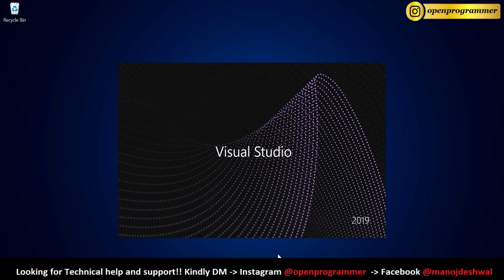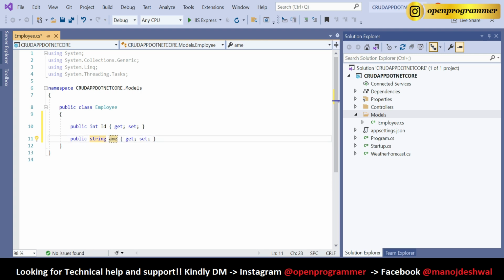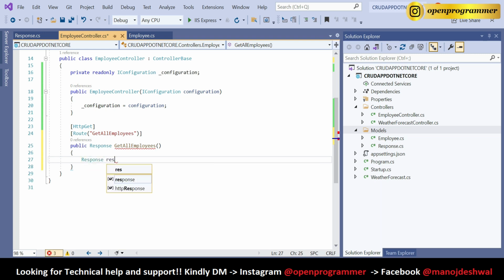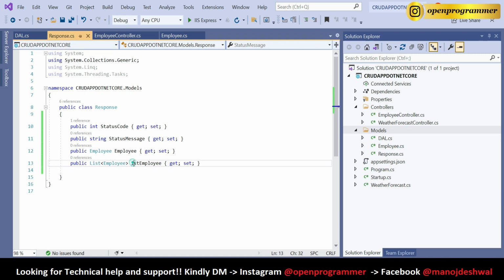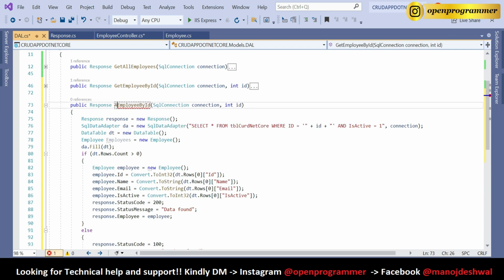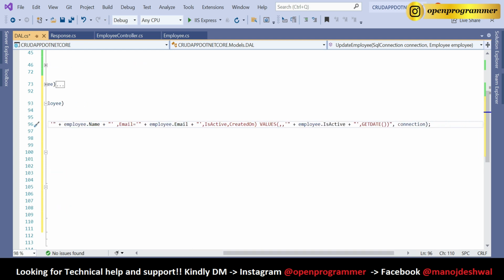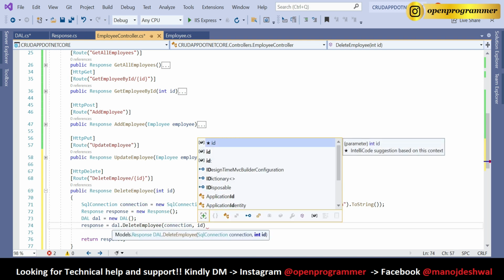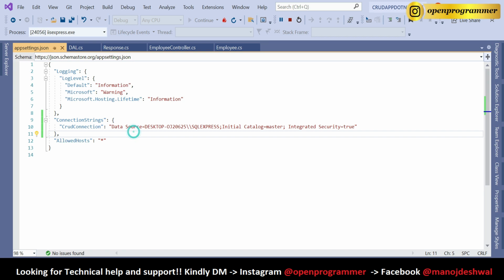Asp.Net Core Web API CRUD operations using SQL Server | Rest API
In this tutorial, we will learn how to make a REST API using ASP.NET Core and SQL Server. We will write CRUD operations (Create, Read, Update, and Delete). We will use GET, POST, DELETE, and PATCH HTTP Operations in a RESTful .NET Core 3.1 Web API. We will also integrate our application with Entity Framework Core and store our data in SQL Server database.
GET, POST, PUT, DELETE and Upload File APIs method in ASP .NET Core Web API. In this video, we will learn how to create an ASP.NET CORE WEB API CRUD using .NET CORE 6 and also Create A CRUD Website using
and connect postman to .NET Core Web API. This will be a detailed tutorial in which we will first create an ASP.NET CORE WEB API using .NET version 6.
We will then create a new controller and create CRUD operations (HTTP GET, POST, DELETE, PUT) to Read, write and fetch data from our SQL server database using postman. Proper example of creating ASP.Net Core Web API and Calling it from POSTMAN for beginner.

Asp.Net Core Web API CRUD operations in REST API Tutorial using Entity Framework Core
ASP.NET CORE WEB API CRUD With Angular 13 - .NET 6 WEB API With Angular 13 CRUD Website
Fully basic CRUD Operation using ASP.NET Core Web API Example

Tools Used: Visual Studio 2019, Microsoft SQL Server and Postman

Points discussed :

 - How to setup new ASP.NET core Web API project     00:00:21
 - Announcement 00:01:09
 - Create a new table to maintain the data 00:02:47
 - Create Model classes 00:05:02
 - How to add new ASP.Net Core Web API controller    00:06:32
 - How to Create Get All API to get all records   00:08:36
 - How to add Response Model class      00:09:11
 - How to Create Get By ID API to get a particular record      00:19:01
 - How to Create Post API to add a new record        00:22:05
 - How to Create Put API to modify an existing record 00:27:02
 - How to create Delete API to delete an existing record 00:29:13
 - How to setup Post,Get,Put,Delete call in Postman  00:33:00

rest api .net core
rest api Asp.Net Core
rest api demo
rest api crud operations
crud operations in asp.net core
Entity framework core crud
entity framework
asp.net core web application with entity framework core
Asp.Net Core Web API CRUD with Entity Framework Core and SQL Server
.Net Core 5 EF Core CRUD using Code First
Asp.Net Core Web API tutorial with Angular
Angular 11 with .Net Core Web API
Enable CORS in Asp.Net Core Web App
Insert Update and Delete in .Net Core Web API
Asp.Net CRUD with latest Angular